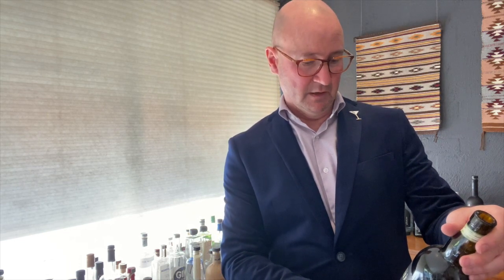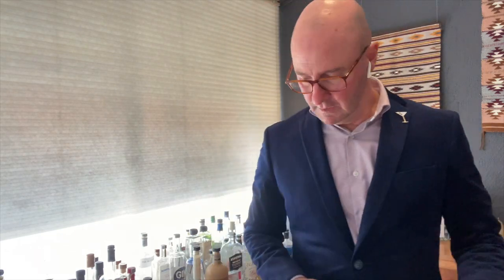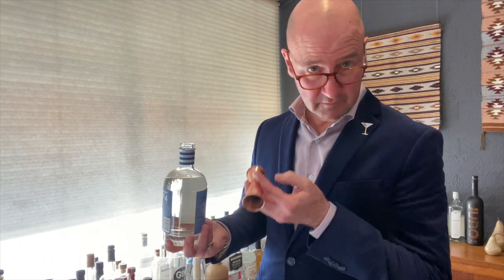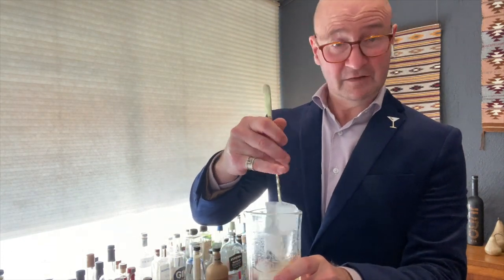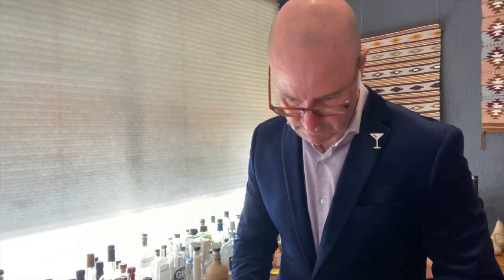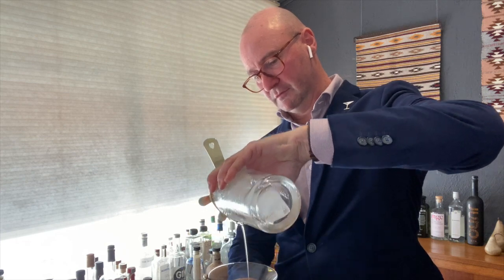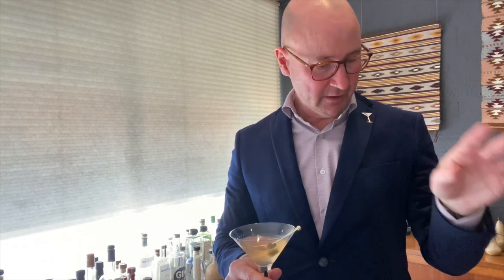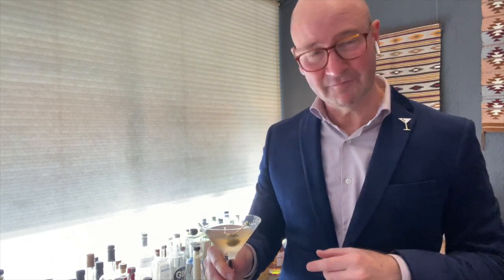Martini Time with Gin Society: Hobart No. 4 Gin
My friends at Gin Society invited me recently to create a Martini using some of their range of international craft gins. How could I say no?

There are nine short videos in this series, this clip looking at the fascinating Hobart No 4 gin from the award winning distillery, Sullivan’s Cove in Tasmania.

You can find out more about each gin, plus purchase them via their

Plus there are reviews of several of these spirits on my